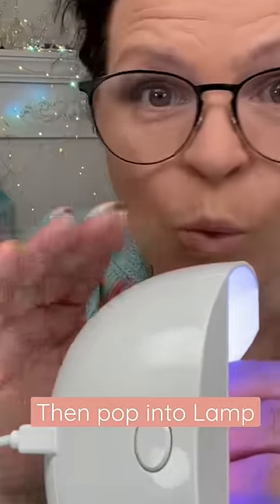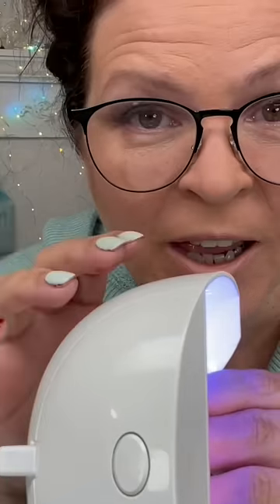GEL Top Coat On Nail Polish?😱 🤔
If it Wrinkles it will happen after you cure in lamp and even hours after, it means polish was not dry enough